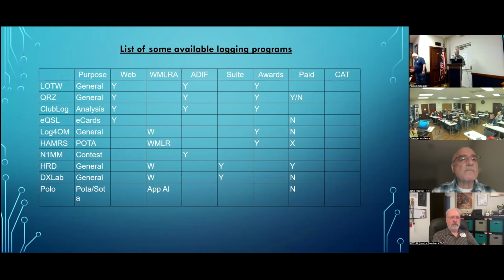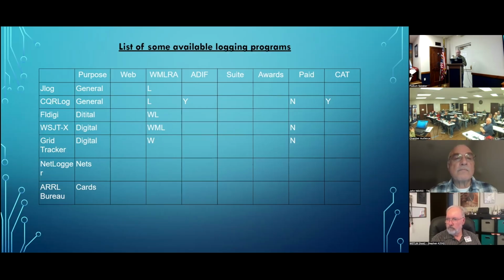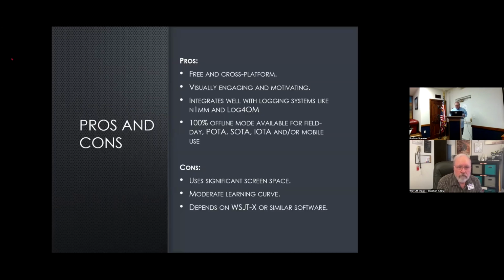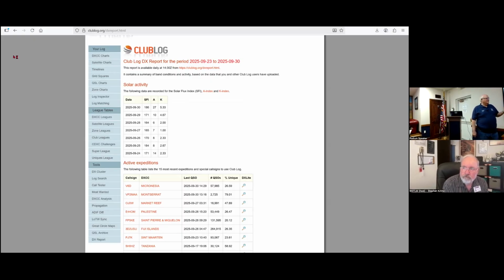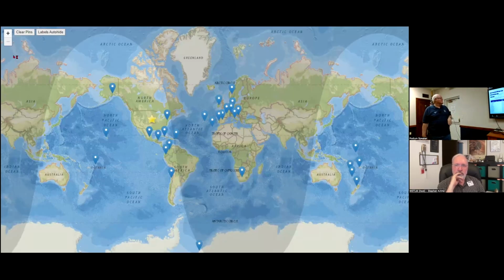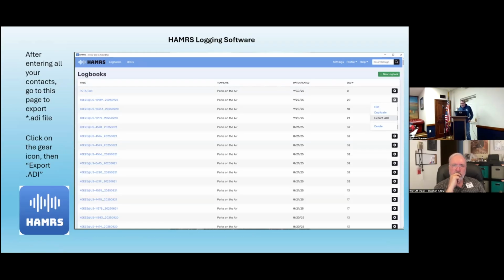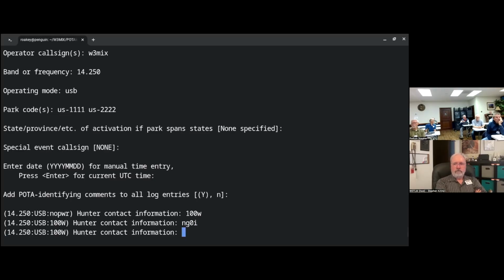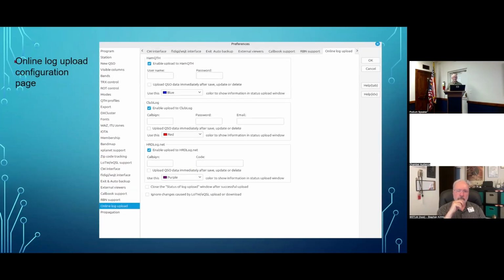W0TLM October 2025 Club Meeting - Logging Programs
This month, various members discuss different logging programs.